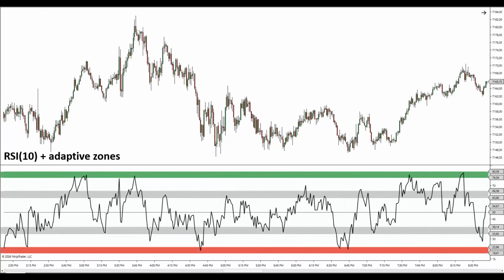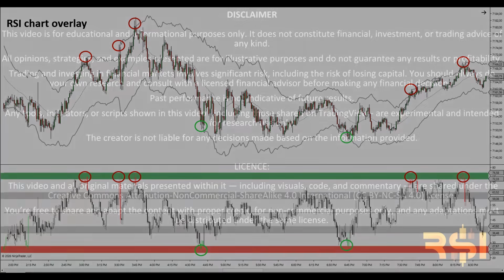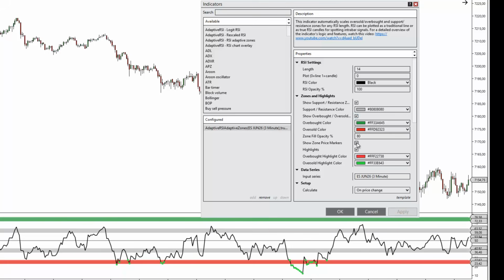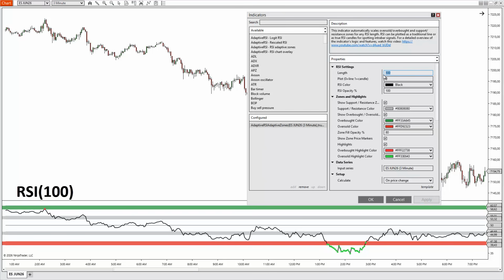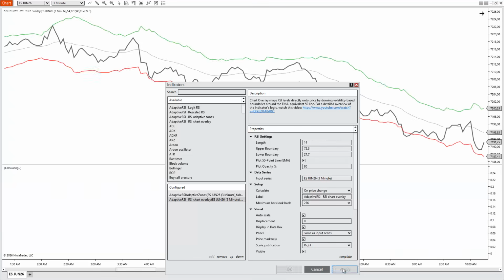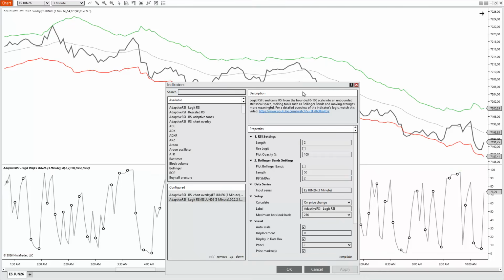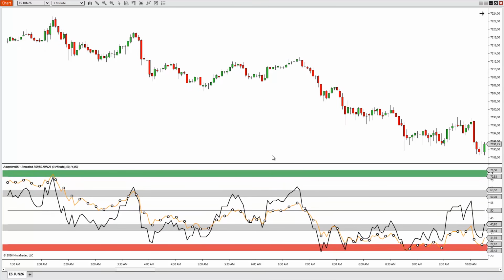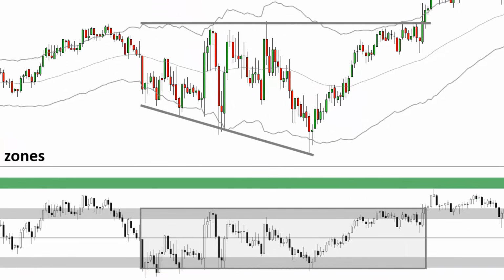The RSI Framework for NinjaTrader®. | Solving The Problem of Fixed RSI Thresholds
Use *AdaptiveRSI* in NinjaTrader® to read *RSI Adaptive Zones,* chart context, and momentum without relying on fixed 70/30 levels.

AdaptiveRSI is a standardized RSI framework designed to make RSI interpretation more consistent across different lookbacks.
RSI levels should not mean different things simply because the lookback changed.

Most RSI tutorials still treat every RSI setting as if 70/30 always means the same thing.

It doesn’t.

RSI(2), RSI(14), and RSI(70) behave completely differently — yet traders are often expected to interpret them using identical thresholds and identical logic.
*AdaptiveRSI was built to fix that.*
Instead of forcing every lookback into the same fixed structure, AdaptiveRSI reframes RSI as a normalized price position and rebuilds its interpretation around the statistical behavior of the selected length.

The result is familiar RSI logic with a more consistent interpretation framework:
• consistent interpretation across different lengths
• adaptive support/resistance and overbought/oversold zones
• RSI projected directly onto price
• cross-timeframe comparability
• clearer context for VWAP trading, scalping, mean reversion, and trend following

*The NinjaTrader® toolkit includes:*
• RSI Adaptive Zones with true RSI Candles
• RSI Chart Overlay
• Logit RSI
• Rescaled RSI

This is not a signal service or a black-box trading system.
The goal is simple:
*remove the need to reinterpret RSI every time you change a setting.*